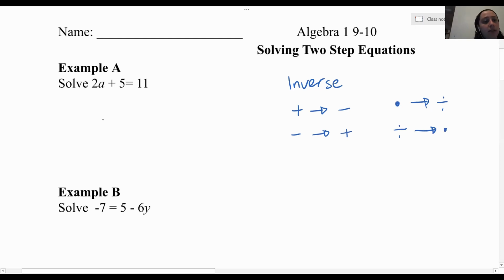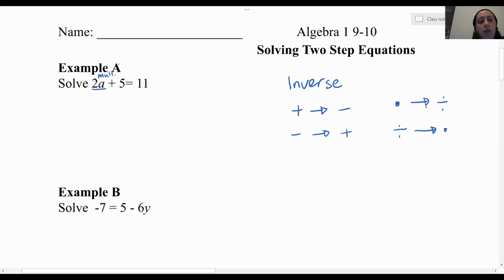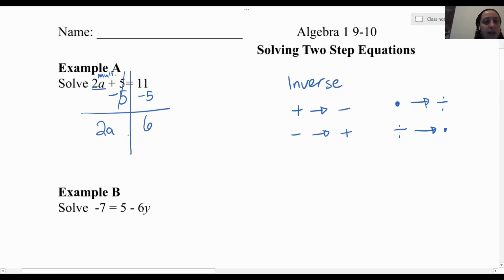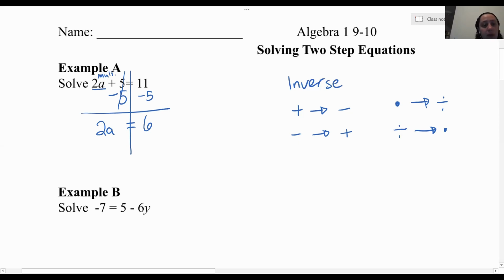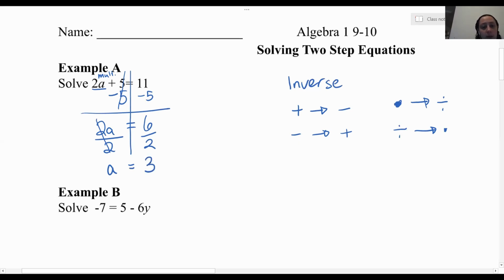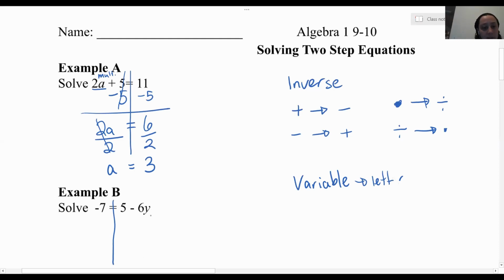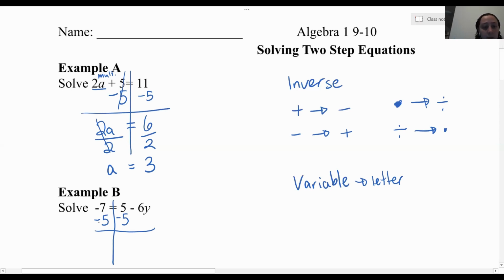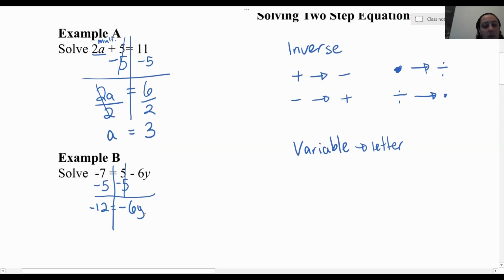Solving 2 Step Equations